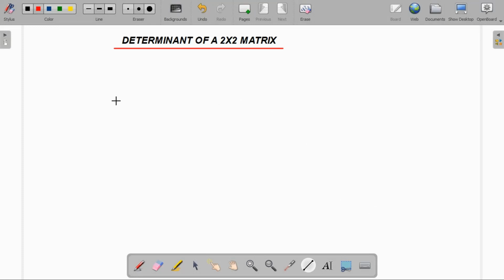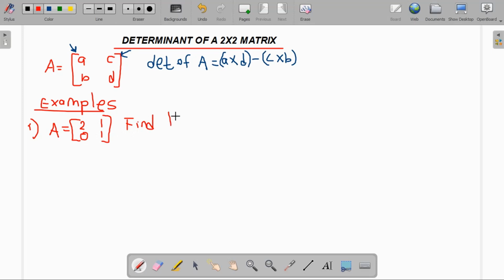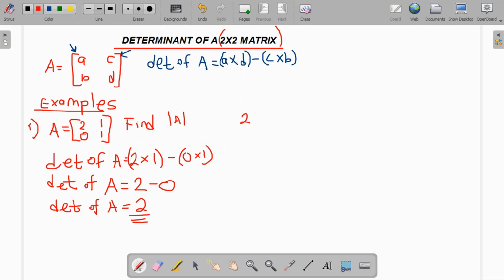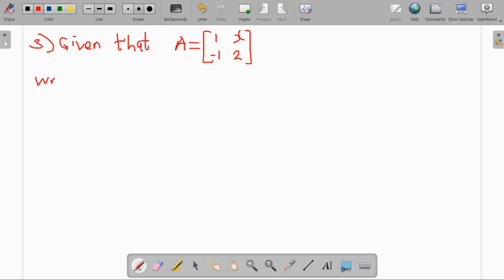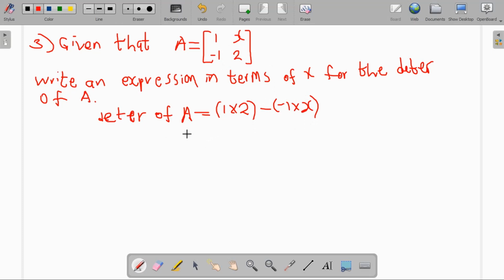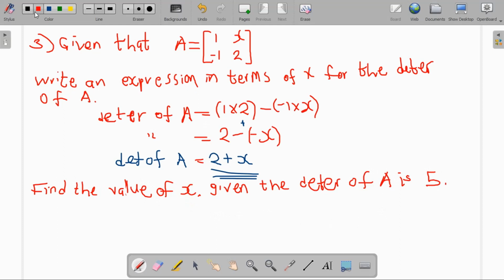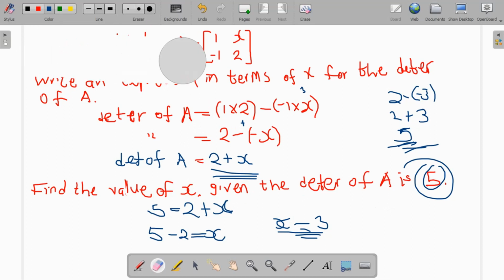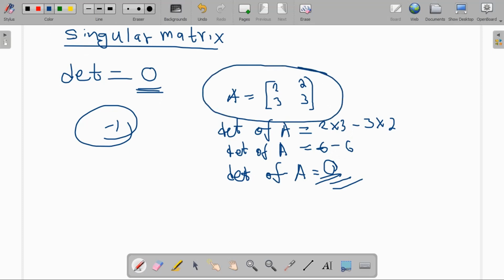How To Solve MATRICES (DETERMINANT OF A 2X2 MATRIX) . KenMath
This online math video tutorial shows you How To Solve MATRICES  (DETERMINANT OF A 2X2 MATRIX), fast and easy. Whether you're high school, college or an adult who wants to learn math, this video is for you. KenMath